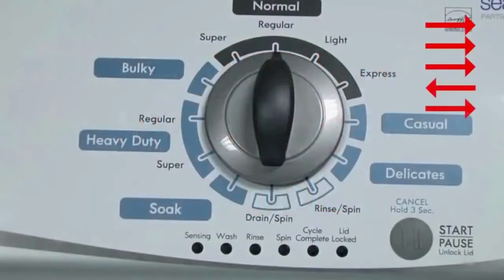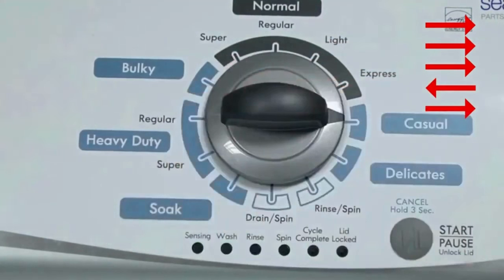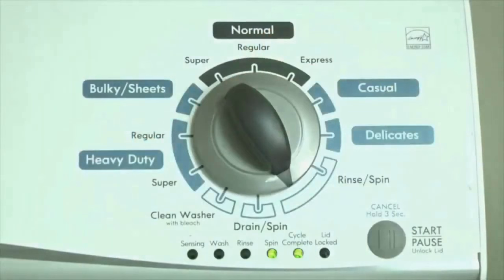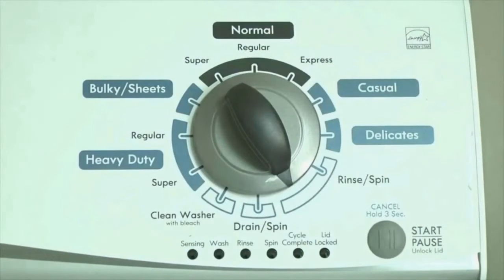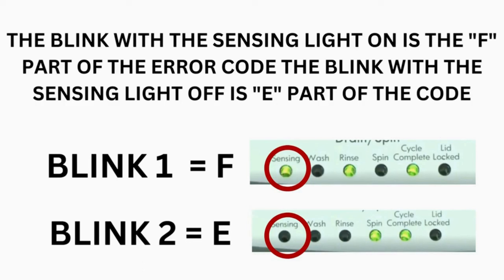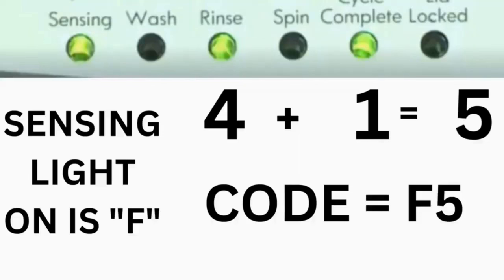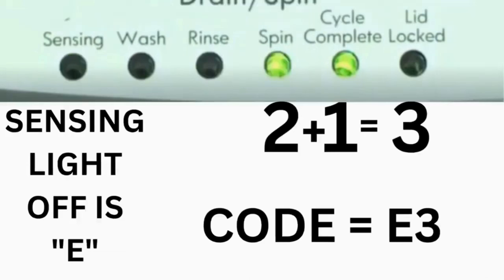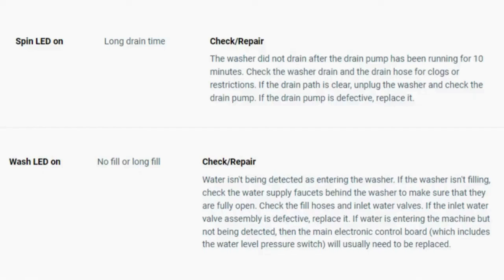How to Reset Your Washing Machine: A Step-by-Step Guide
Vertical Modular Washer Repair Bible :
STEP 1: Recalibrate
STEP 2: Pull Codes
STEP 3: Read Codes
STEP 4: Replace Part

matter!

FREE VMW Bible If you're experiencing issues with your washing machine or need to start a new cycle, you may need to reset it. Here's a step-by-step guide on how to reset your washing machine effectively: How to Reset Your Washing Machine: A Step-by-Step Guide

1. Unplug the Washer:

The first step is to unplug the washing machine from the power source. This ensures your safety during the reset process.
2. Wait for a Few Minutes:

Give the machine a few minutes (usually around 1-5 minutes) to discharge any stored power and reset its internal components.
3. Plug It Back In:

After waiting, plug the washing machine back into the power source. Make sure the plug is secure in the outlet.
4. Turn the Machine On:

Power on the washing machine. You should see the control panel light up.
5. Select the Reset Option (if available):

Some modern washing machines come with a reset option. Check your machine's user manual to see if it has this feature. If so, use it to reset the machine.
6. Cancel the Current Cycle (if needed):

If your washing machine is stuck in the middle of a cycle and you want to cancel it, press the "Cancel" or "Pause" button. This stops the machine from continuing the current cycle.
7. Select a New Cycle:

Choose the cycle you want to run. Use the control panel to select the wash program, temperature, and any additional options.
8. Start the Machine:

Press the "Start" button to initiate the selected cycle. The washing machine should now begin the new cycle.
9. Monitor the Washer:

Keep an eye on the washing machine as it progresses through the cycle. This ensures that it's working correctly.
10. Complete the Reset:

Once the new cycle is finished, the washing machine should be reset and ready to use as usual.
Remember that not all washing machines have a reset feature, and the steps may vary depending on the make and model of your machine. Consult your washing machine's user manual for specific instructions on resetting and troubleshooting.